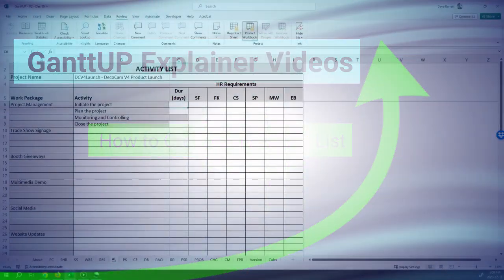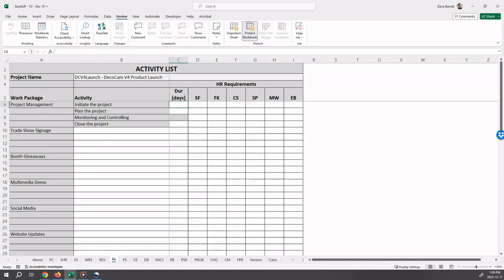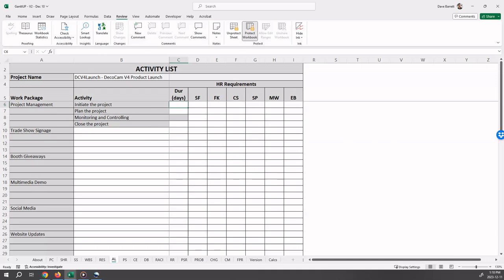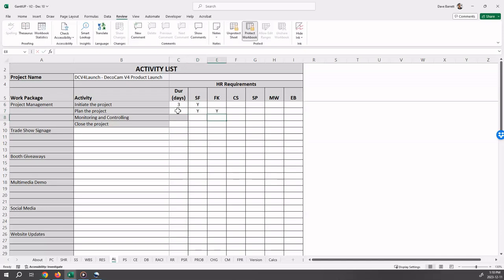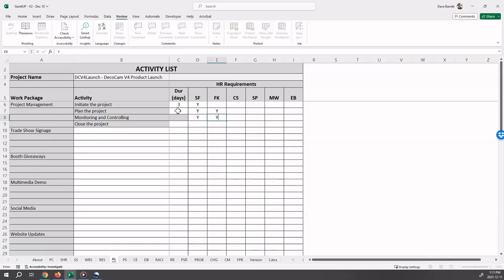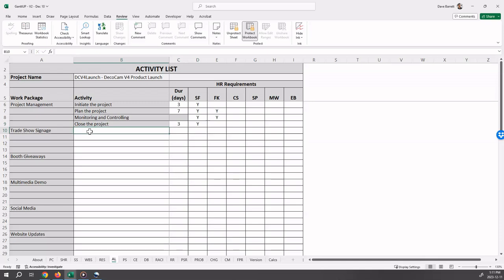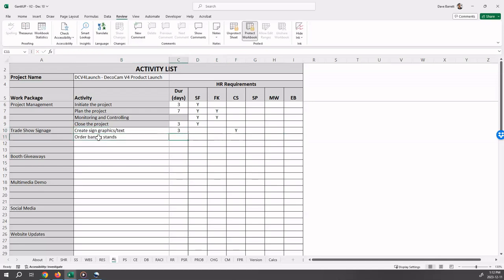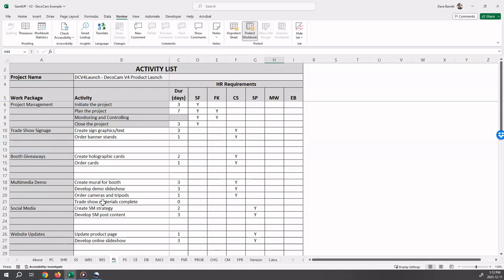How to Create an Activity List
During this video, the process of creating an Activity List using the GanttUP system will be described.